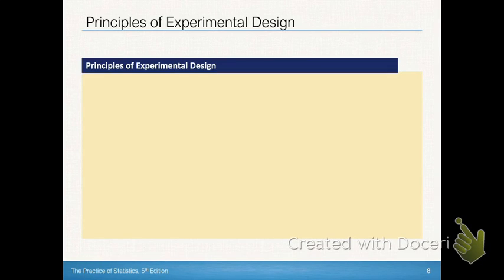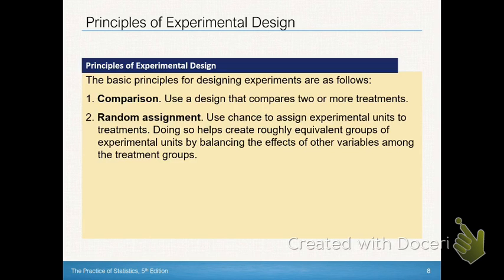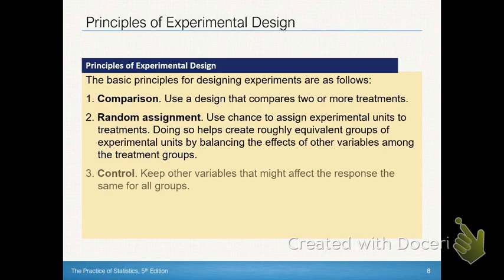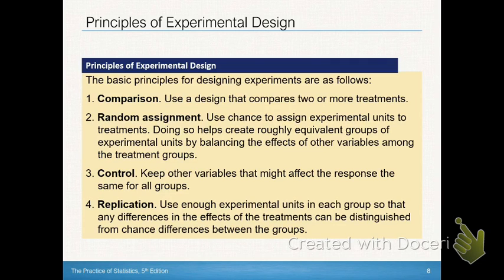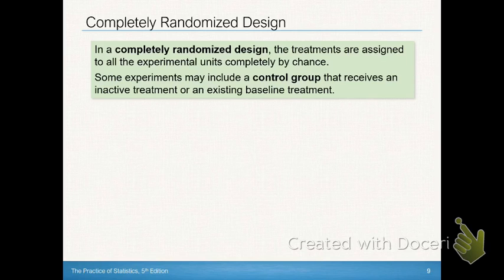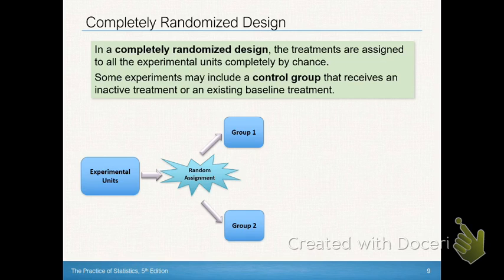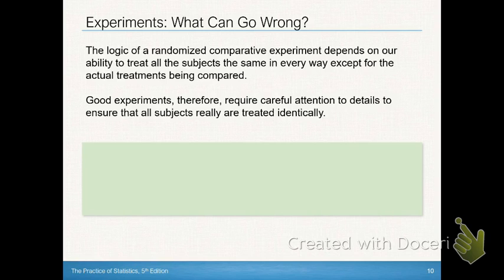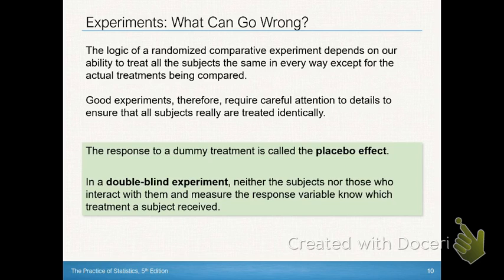3.2.2 Designing Experiments